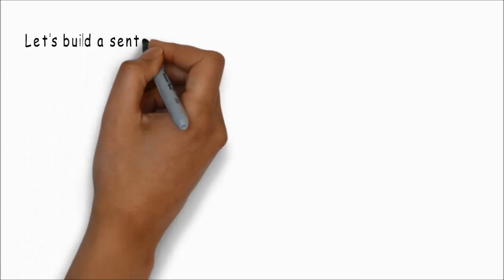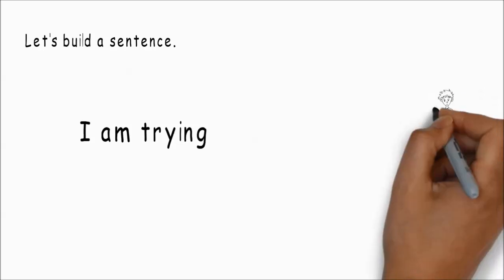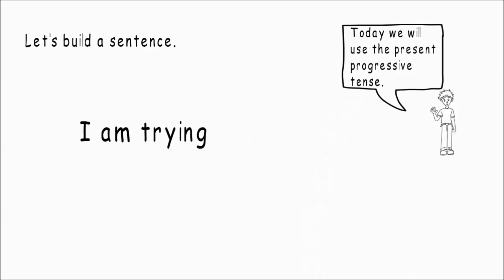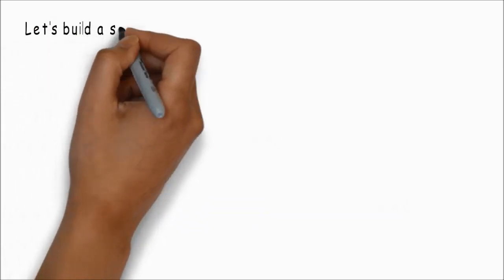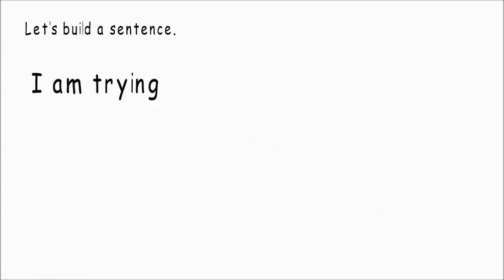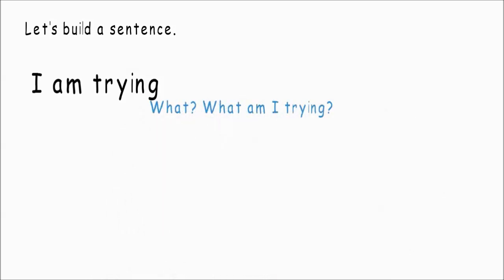Learn English with Quick Sentence Builder Video Lesson 26: Try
Hello everyone.

Today's word is: Try

Bitcoin: 1LpDZU2ReD9f76j4ekLWzjzwpPr8rBF99p
Litecoin: LR8T9tSjKs2RGyfFG8o7StxKgoiJWCN1YF
Bitcoin cash: qzfqps5zc03jgxdhrxfyxzfjh8z56egpmyak0uh5m6
Ethereum: 0x2401311a5020403ab9250D6C6a2AA765C6C6E242